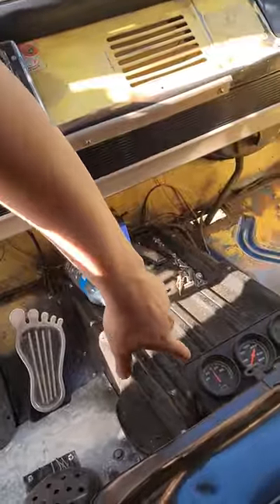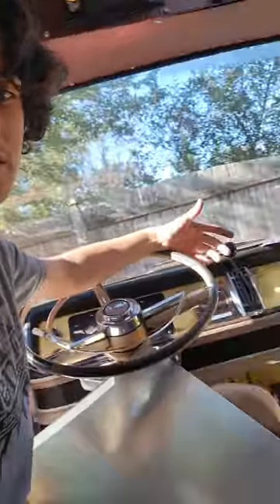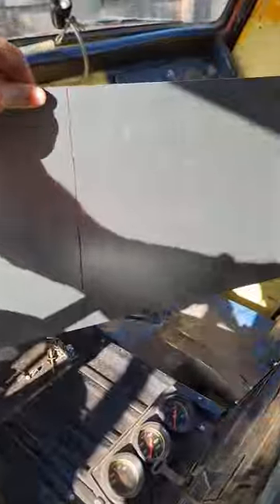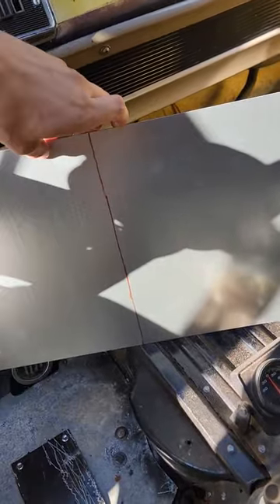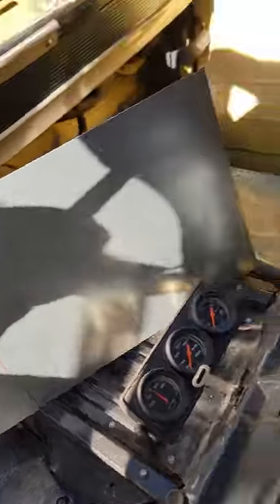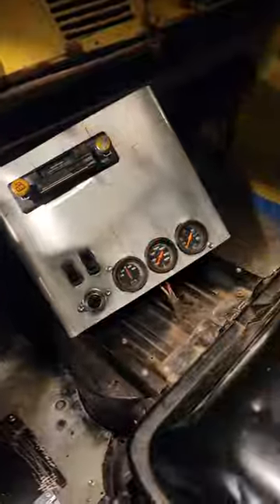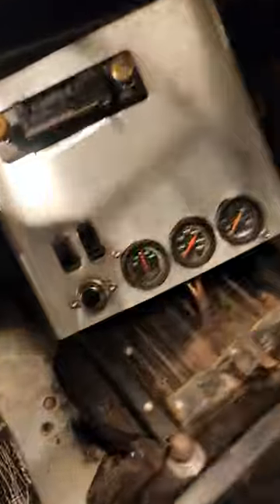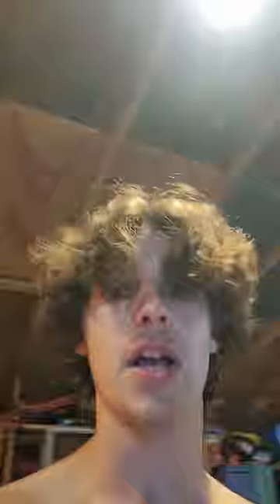how to build custom car dashboard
Watch as I build a custom dash interface for my 1962 ford econoline shorty van! Hopefully take away some ideas from my homemade fiasco and no no no I am not homemade.